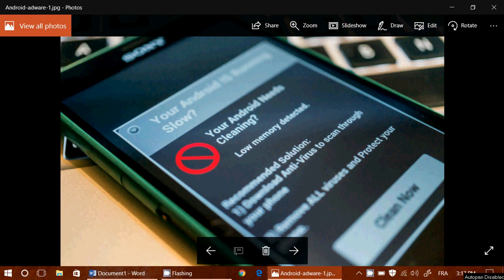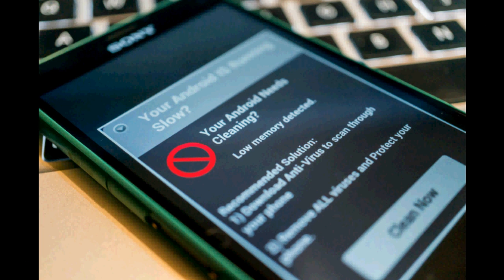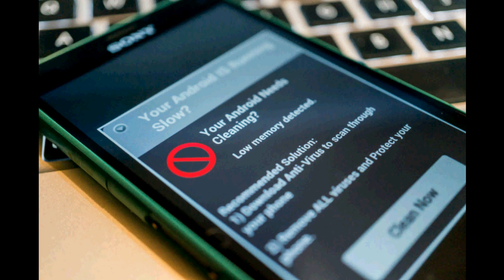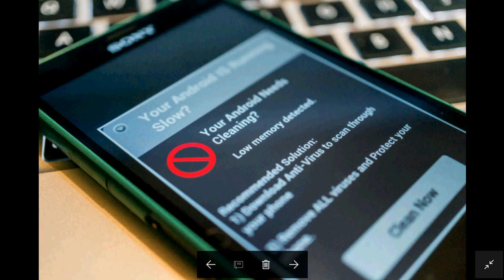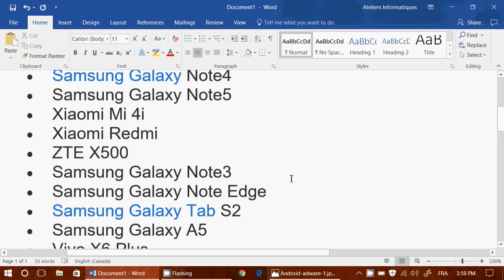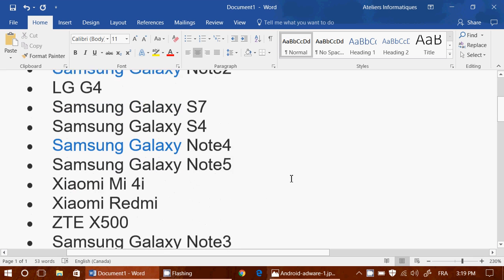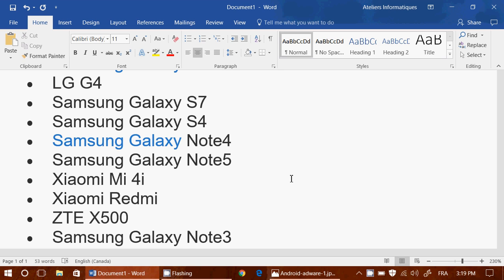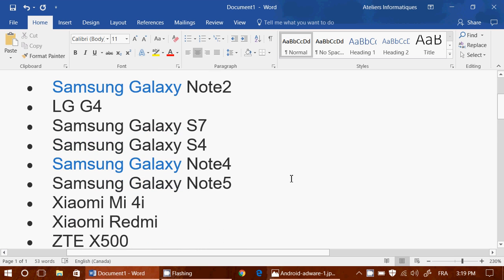Android Security Alert Malware found on 38 devices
Malware was found in many flagship Android devices